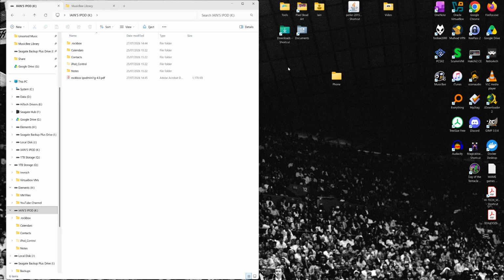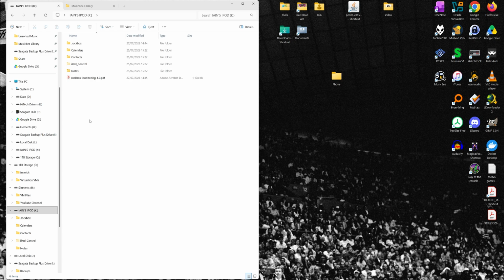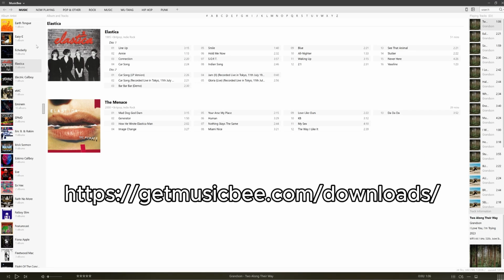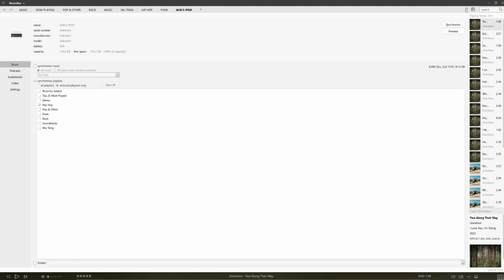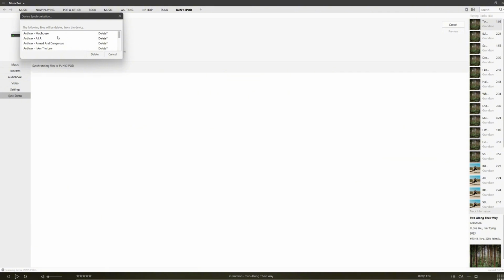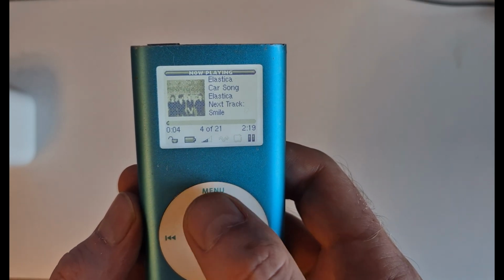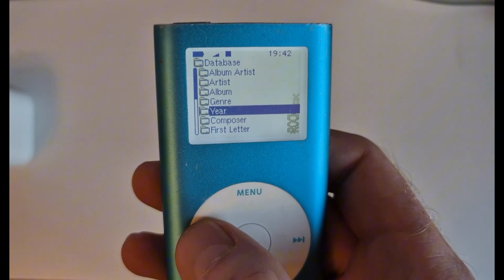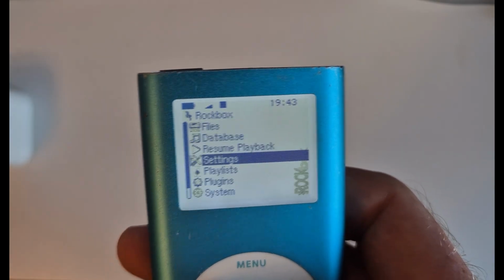How to Sync Music to a Rockbox iPod Classic (Step-by-Step) (No iTunes Needed!)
Looking to add music to your Rockbox-modded iPod Classic? In this step-by-step tutorial, I’ll show you exactly how to easily transfer your music files—including high-quality formats like FLAC—directly to your iPod without relying on iTunes or Apple Music!

I'll also show you how to use the Database feature in Rockbox, which organises your music by many different categories, depending on which metadata tags the files have.

⏱️ TIMESTAMPS:

0:00 - Introduction - 2 methods to get music onto your iPod
01:05 - Drag & drop / copy & paste method
02:05 - MusicBee - playlist creation
03:40 - MusicBee - sync playlist to iPod
05:05 - Rockbox - navigating music files on iPod
05:45 - Rockbox - database feature

💬 Have questions or run into issues during your sync?